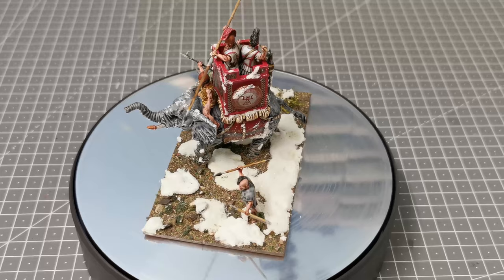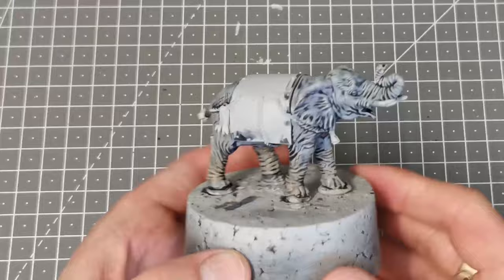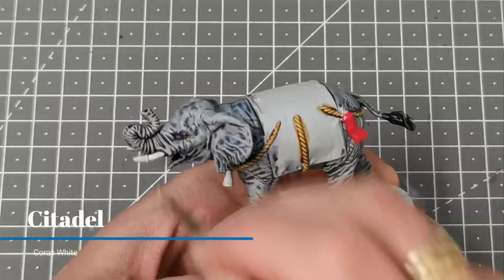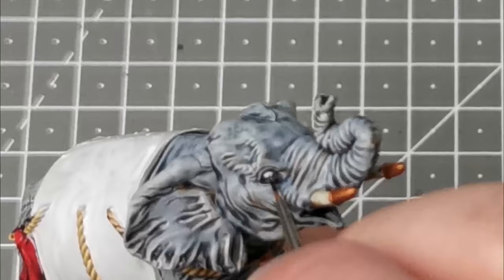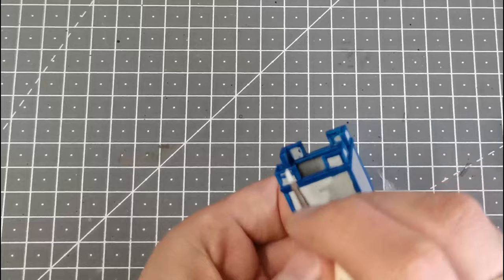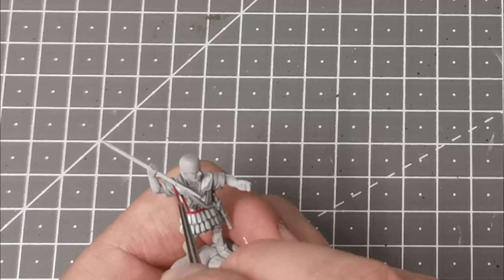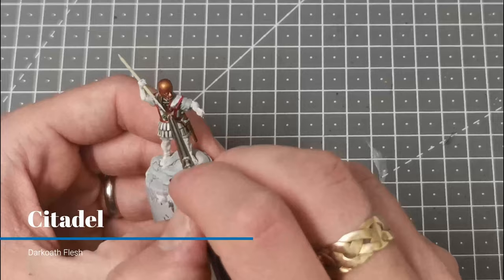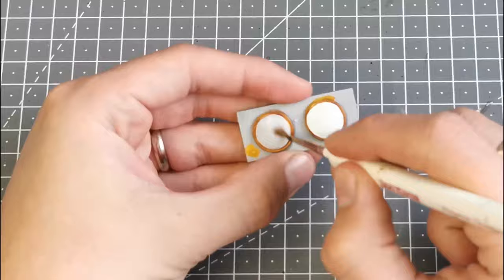Painting - Victrix African War Elephant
My video on how i went about painting the awesome African War Elephant kit from Victrix Miniatures for my Carthaginian Army. This is by no means the only way or even the best way but its the method i used to get it onto the table and ready to take on the might of Rome.

Paints Used

Citadel:
Corax White
Ushabti Bone
Khorne Red
Evil Sunz Scarlett
White Scar
Agrax Earthshade
Apothecary White
Wyldwood
Basilicanum Grey
Space Wolves Grey
Tallasar Blue
Darkoath Flesh
Guilliman Flesh

Formula P3:
Gun Corps Brown
Midlund Flesh
Khardic Flesh

Vallejo:
Deck Tan
Chrome (Air paint)
Flat Red
Intermediate Green

Transfers by Little Big Men Studios